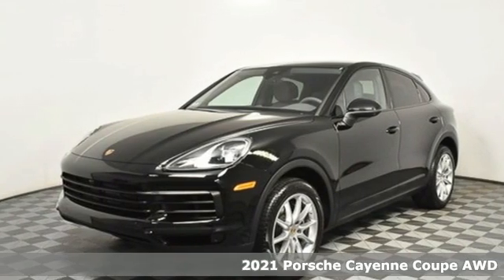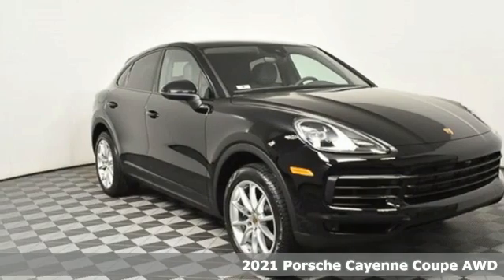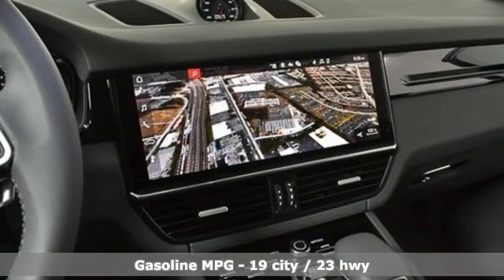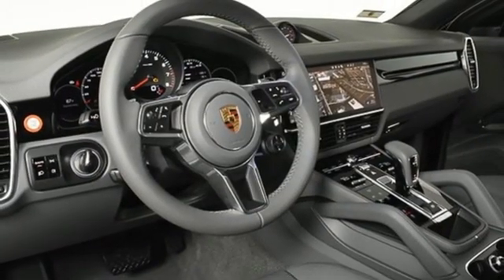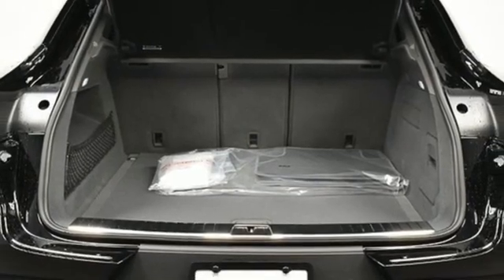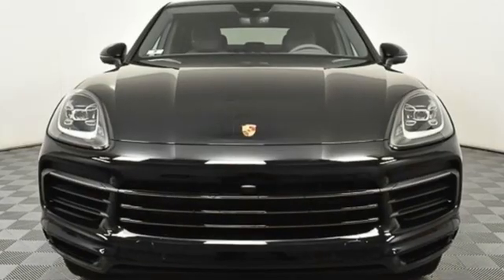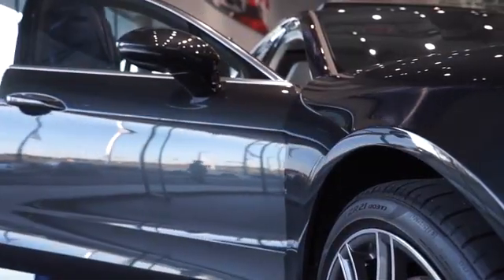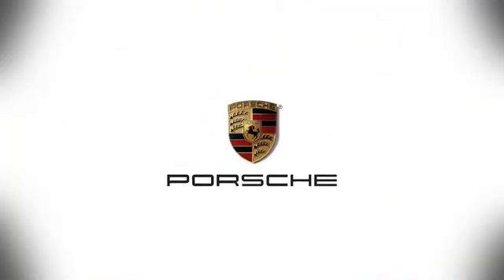New 2021 Porsche Cayenne Coupe Atlanta, GA P17022 - SOLD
Year: 2021
Make: Porsche
Model: Cayenne Coupe
Trim: Base
Engine: 3.0L V6
Transmission: 8-Speed Automatic with Tiptronic
Color: Black
Interior: grey
Stock #: P17022
VIN: WP1BA2AY5MDA40318

Address:
4006 Carver Drive